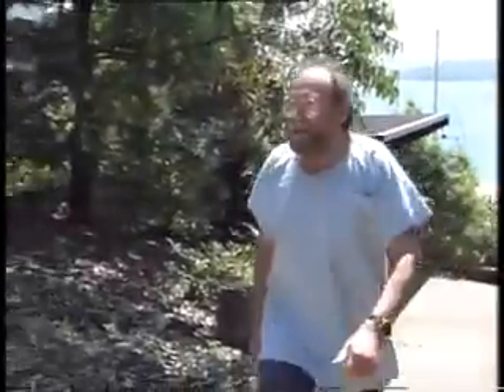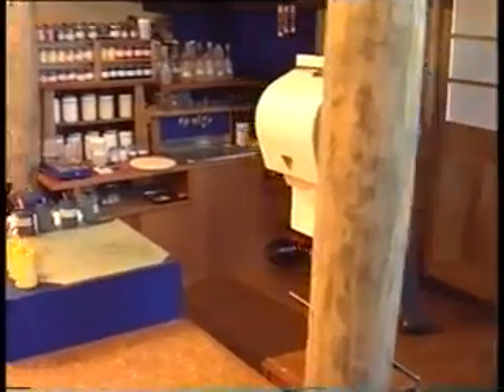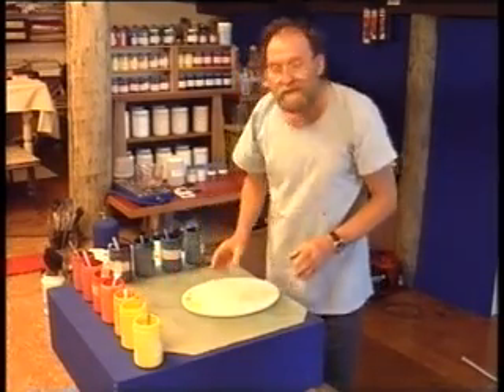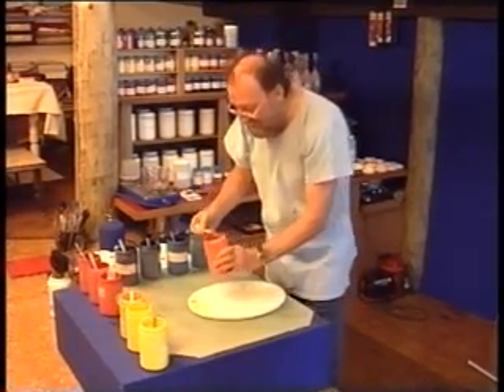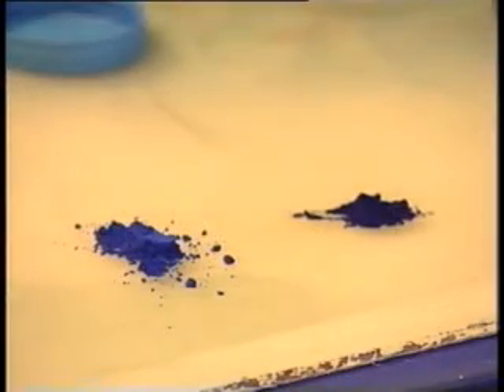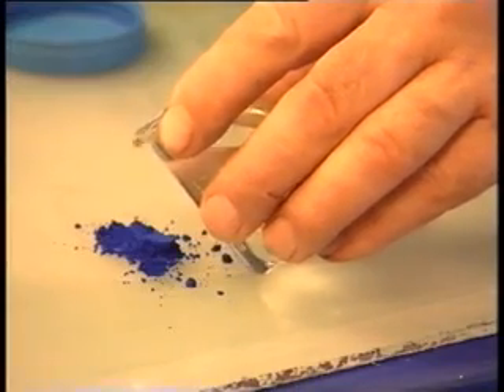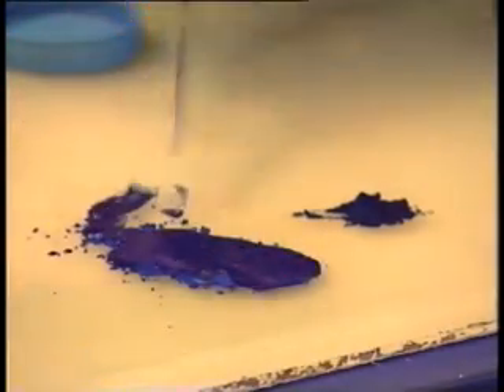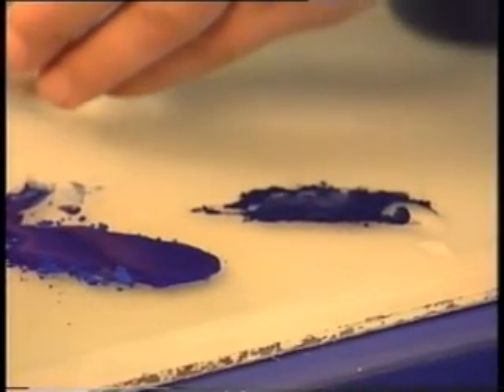Synthetic Organic Pigments.mpg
Synthetic Organic Pigments